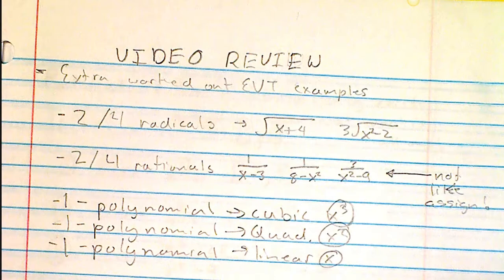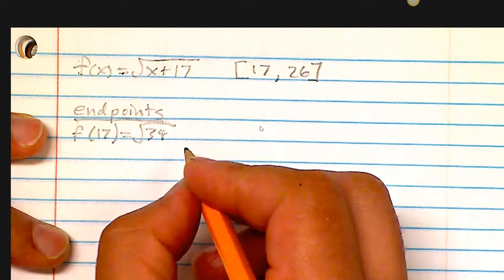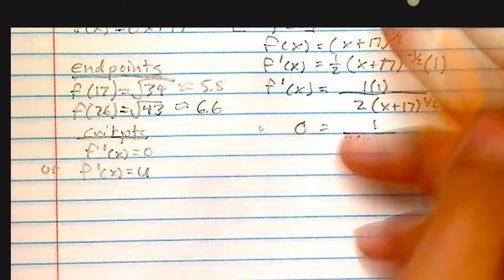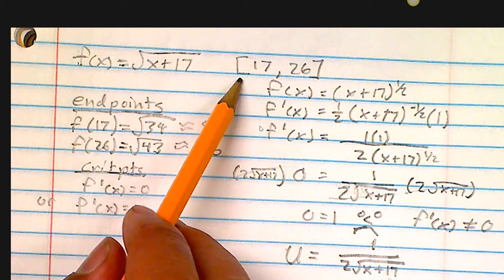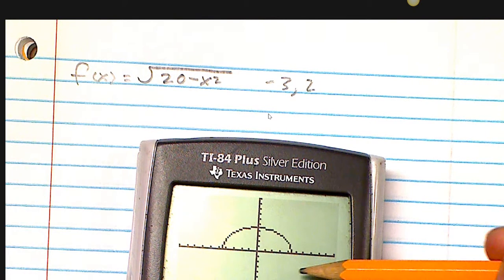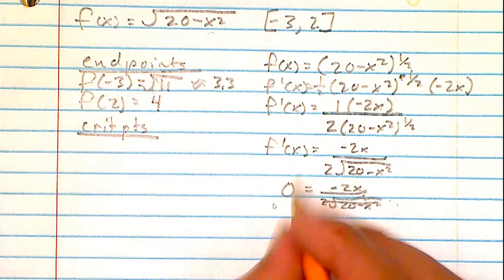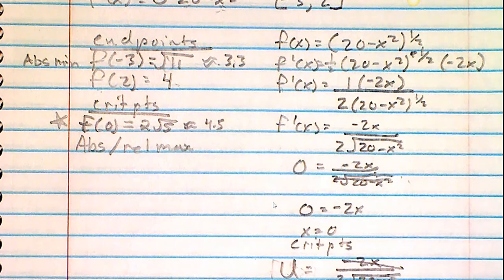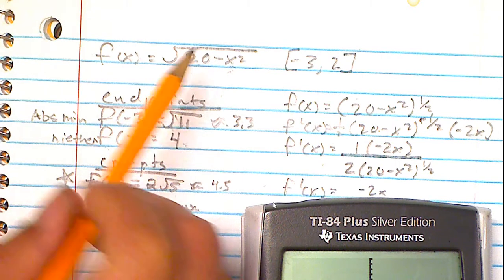10/14/15/15 EVT homework help video 1